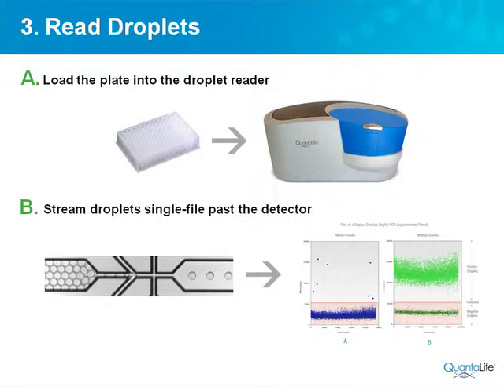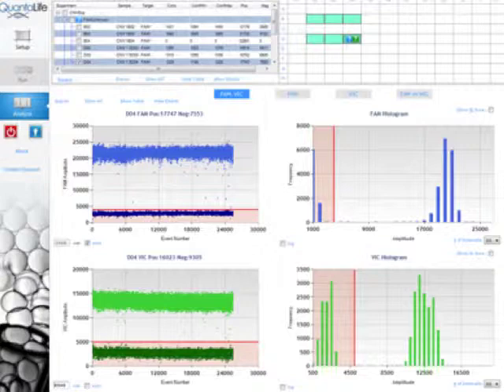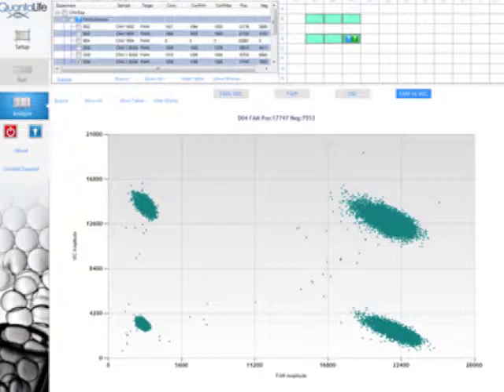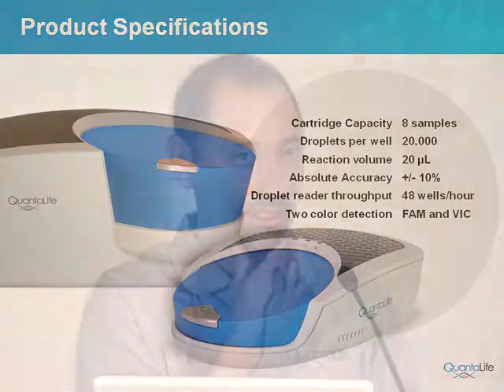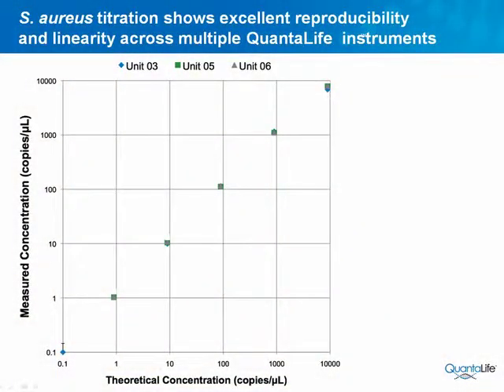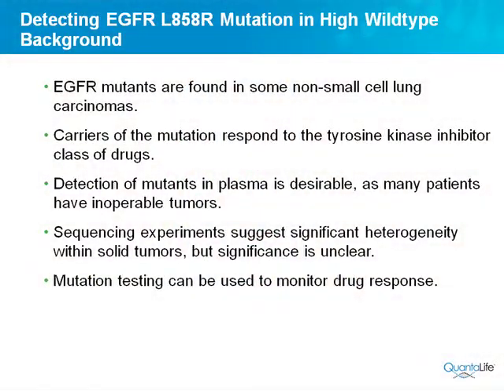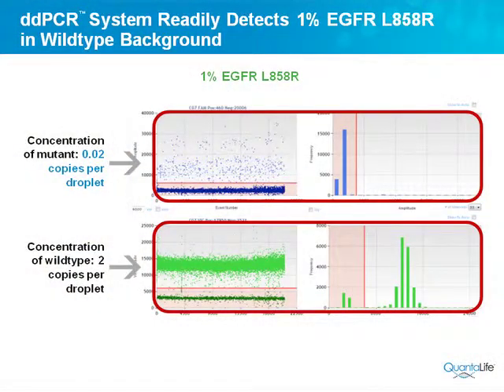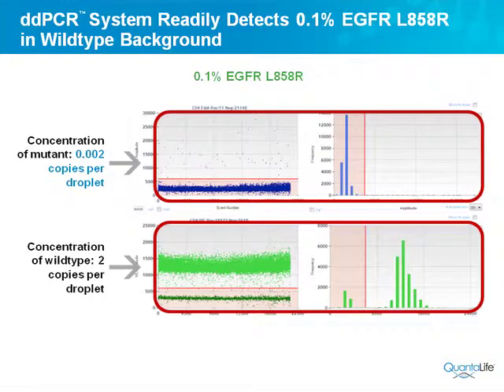PART 2 OF 3 ASHG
Dr. Serge Saxonov, VP Application Development, QuantaLife introduces the third generation of PCR, Droplet Digital™ PCR.  QuantaLife's digital PCR is robust and readily accessable to any lab.  Dr. Saxonov describes applications including Copy Number Variation and Rare Mutation Detection of digital PCR implemented on the new QuantaLife Droplet Digital PCR System .  The presentation was made during the meeting for the American Society for Human Genetics in Washington DC in late 2010.  Dr. Serge Saxonov is introduced by Dr. Bill Colston, CEO of QuantaLife.